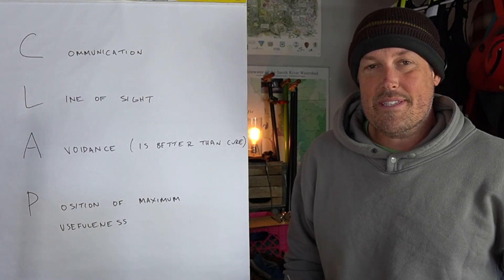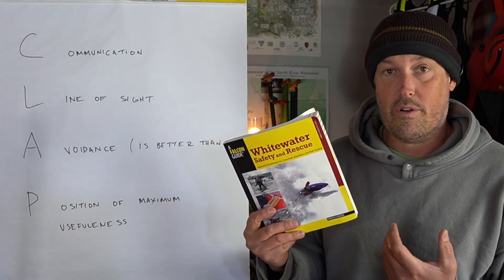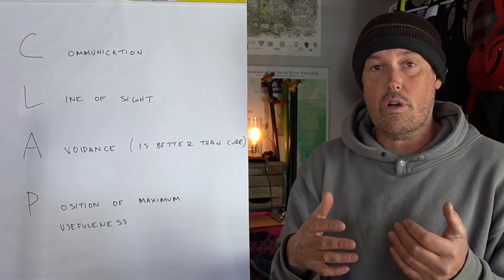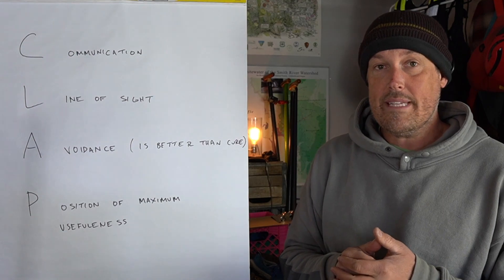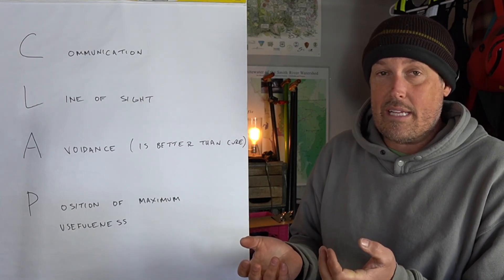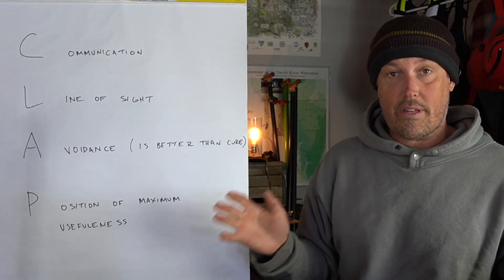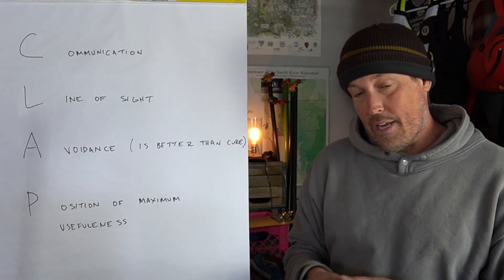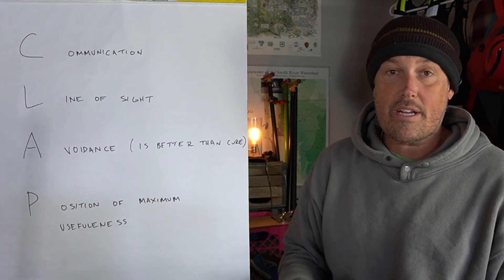CLAP | Principles for River Safety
📦 FAVORITE PRODUCTS:
• Kokatat Huck Throw Bag